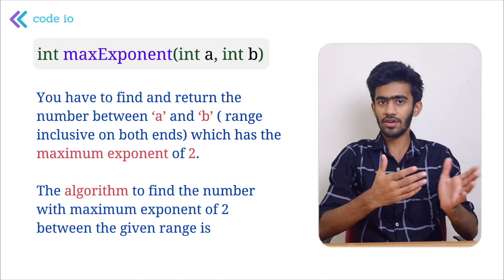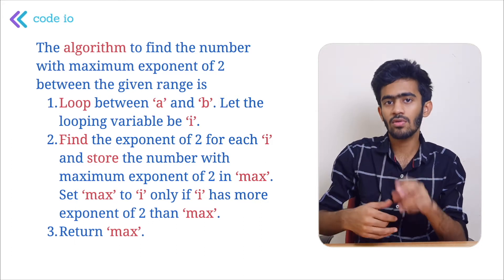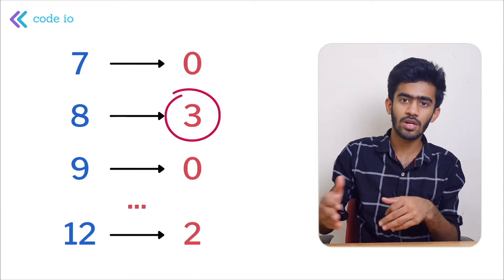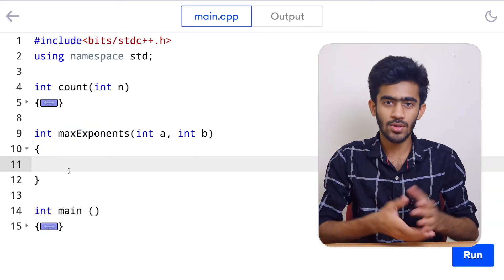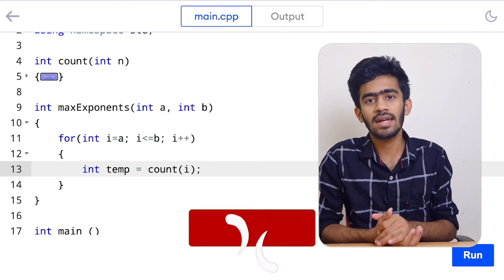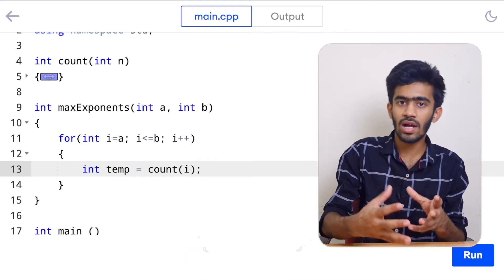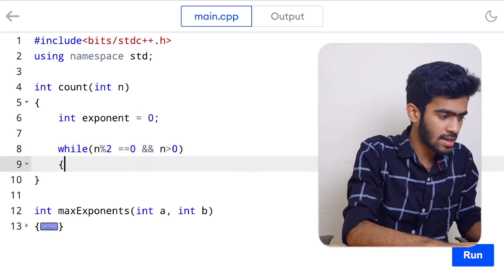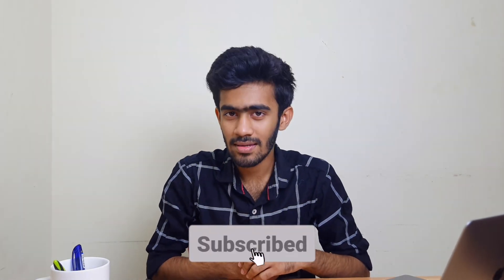August 2021 - Accenture Coding Question | Daily Dose-76 | English | code io